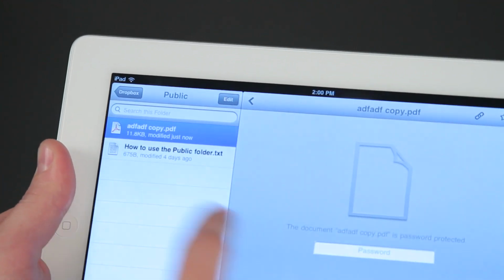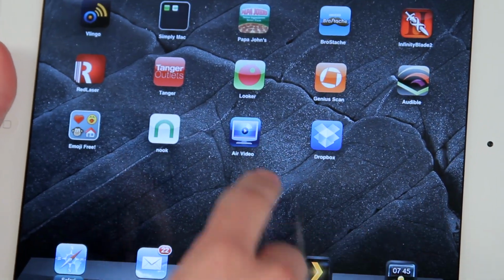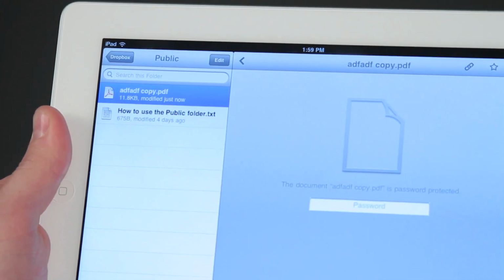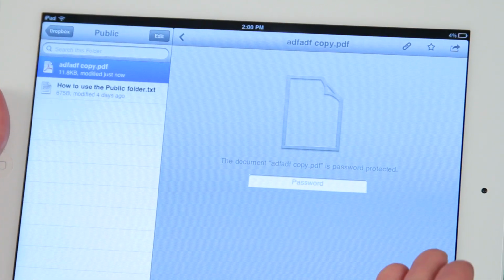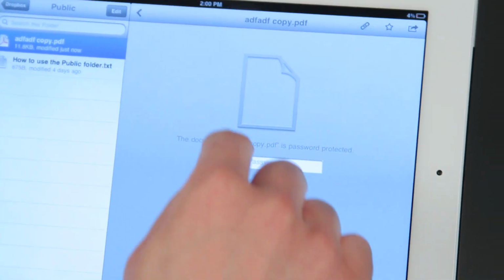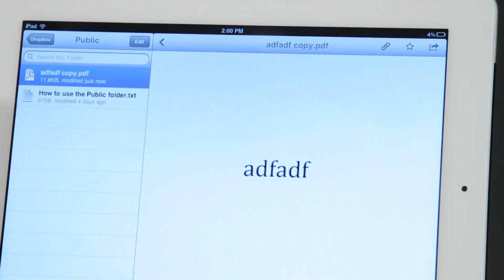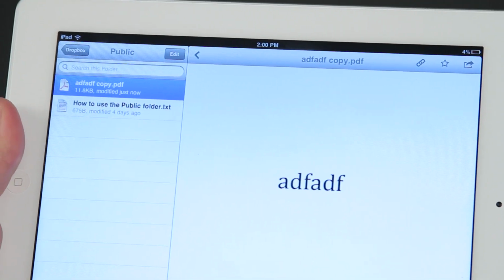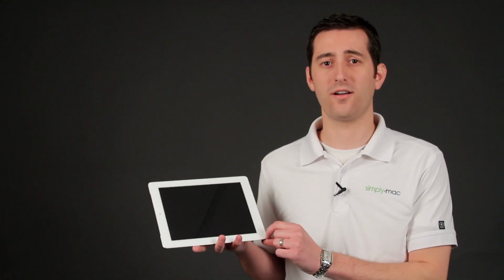Opening Locked PDF Files on an iPad : iPad Tips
Just because a PDF file is locked doesn't mean you can't open it on your iPad. Find out about opening locked PDF files on an iPad with help from an expert who has earned Apple Product Certification in this free video clip.

Bio: Joseph Vargo has worked for Simply Mac for more than two years.
Filmmaker: Joseph Vargo

Series Description: Apple's iPad device allows you to do anything you can do on a computer - and then some - on a device that rests comfortably within your own two hands. Get tips on how to use and get the most out of your iPad with help from an expert who has earned Apple Product Certification in this free video series.